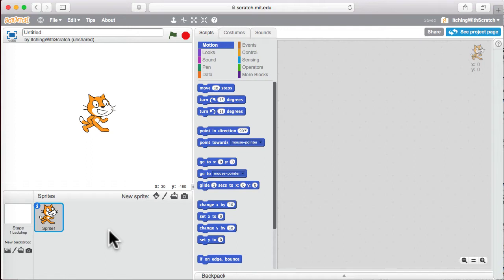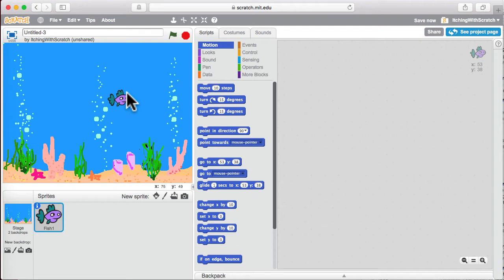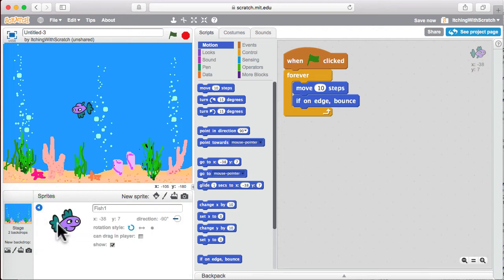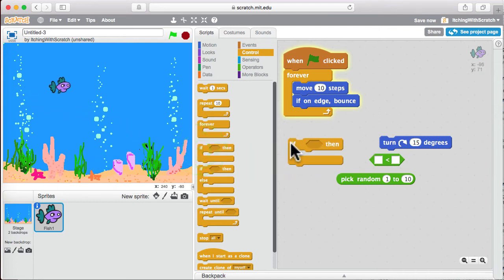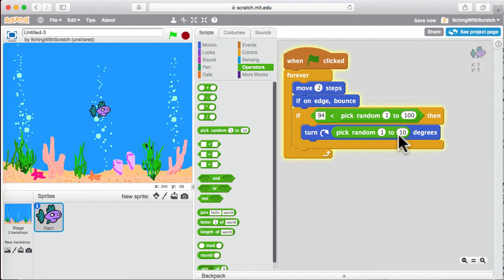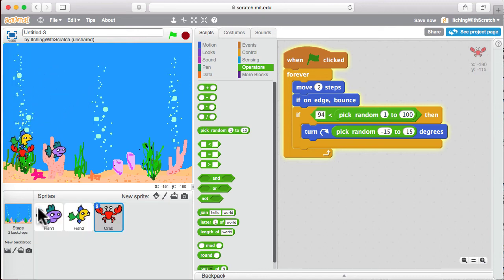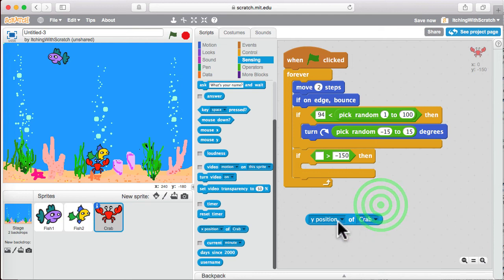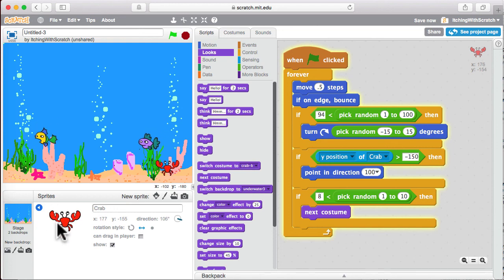Programming with Scratch: Lesson 2: An Aquarium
Simulate a little aquarium in Scratch. Learn about backdrops, repeat loops, random numbers, and sprite rotation settings.